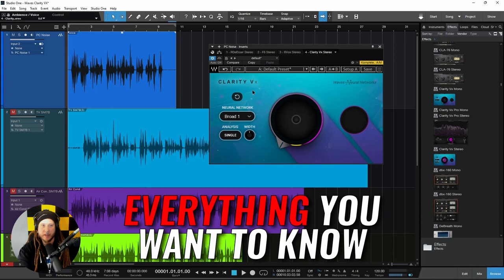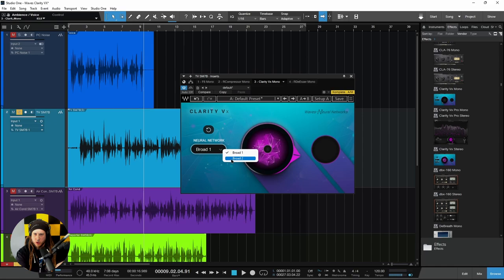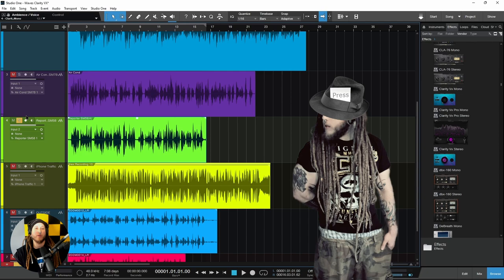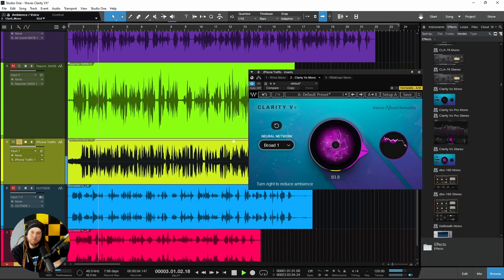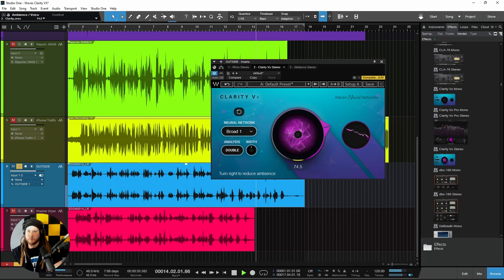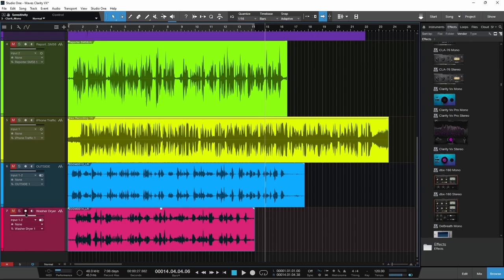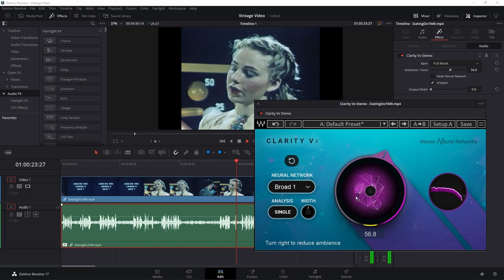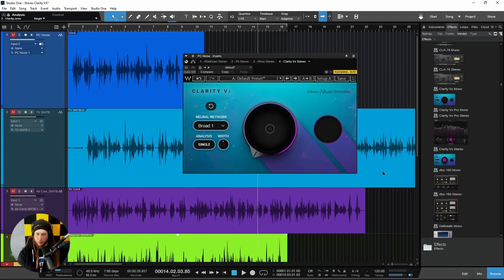Waves CLARITY Vx A.I. Noise Removal for Vocals - EVERYTHING YOU WANT TO KNOW 🎤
Full review and demo of Waves CLARITY Vx and a quick look at CLARITY Vx PRO. CLARITY Vx is a noise removal plugin for vocals and voice.

Waves CLARITY Vx is specifically made for removing noise from voice tracks. It's a must have for podcasting, streaming, broadcast, reporters, YouTubers, and in the studio for noisy singing tracks.

CLARITY Vx uses neural networks that have been trained to protect the voice, and remove background noise. And it does all of this without creating nasty artifacts or blurring the vocal.

What kind of background noise can it remove? Pretty much anything!

Easily remove noisy pre-amp noise, computer noise, air conditioner noise, traffic noise, outside ambience, and a lot more.

It can even remove background voices! Which comes in handy if you have to record in a noisy apartment, or you are recording an interview on the street with people talking all around you. It can even remove the sound of a TV left on in the background, and leave you with a crisp and clear voice track.

CLARITY Vx is ONLY for voice/vocals. If you need to de-noise instruments or music, there are other tools for that.

This plugin is worth getting if you do any work with voice. Be it making YouTube videos, recording voice-overs, working with singers, podcasting, TV/Film work, audio restoration, and anything else to do with the human voice.

CLARITY Vx does a great job of removing noise, without damaging the voice.

▶️CHAPTERS:
0:00 - The Basics of CLARITY Vx
1:47 - Remove Background Computer Noise
2:22 - Remove TV Noise/People Talking in the Background
4:34 - Remove Air Conditioner Noise from a Vocal
6:37 - Remove City/Crowd Noise
9:22 - Remove Traffic Noise
11:44 - Remove Outdoor Noise
14:00 - Quick look at CLARITY Vx PRO
16:24 - Remove Washer & Dryer Noise
18:55 - Remove Noise from Vintage Video/Audio
22:55 - a deeb a deeb a deeb That's All Folks!

▶Our Links